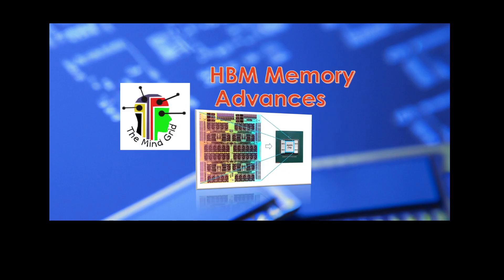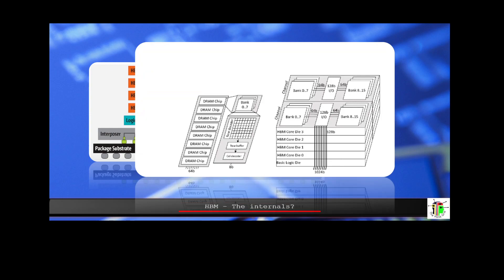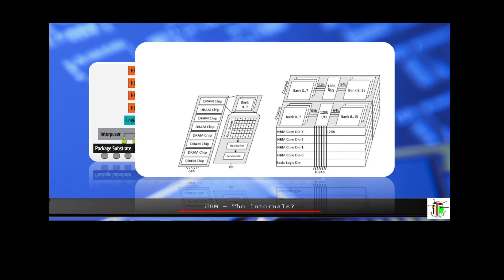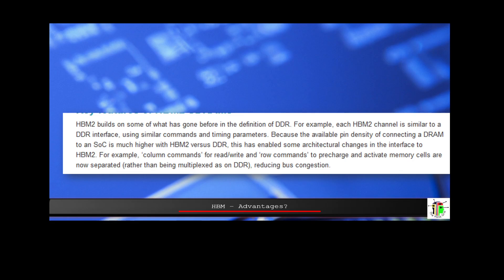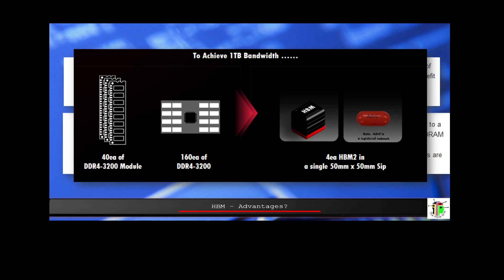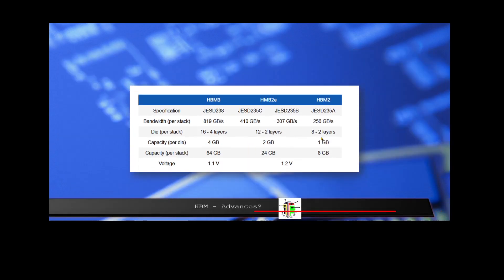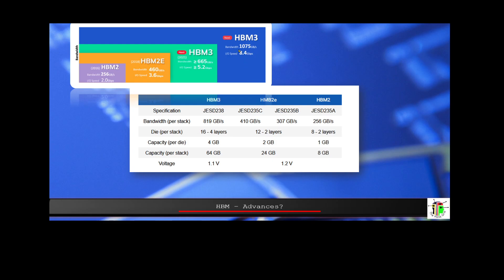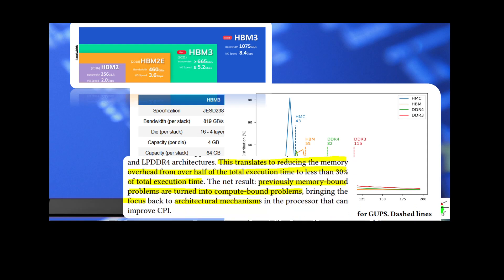HBM Memory Advances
A comparative study of how HBM technology is outperforming other memory technologies.